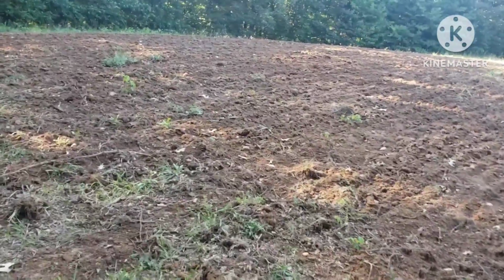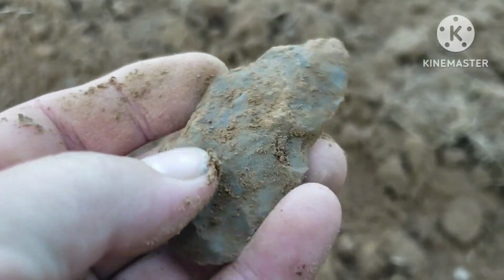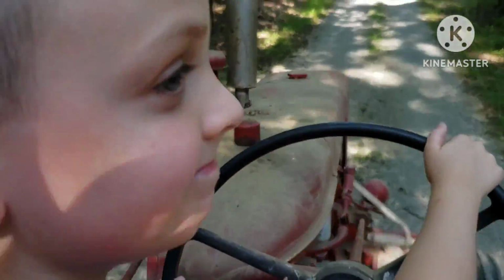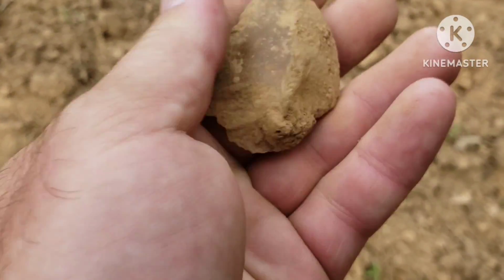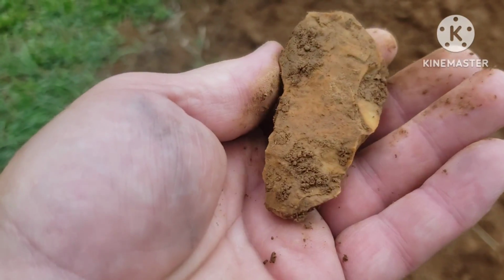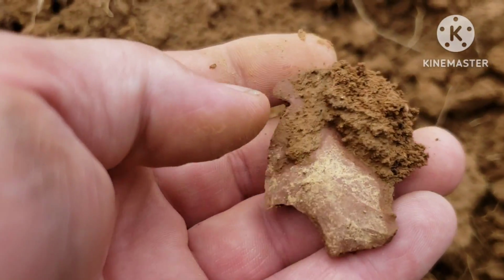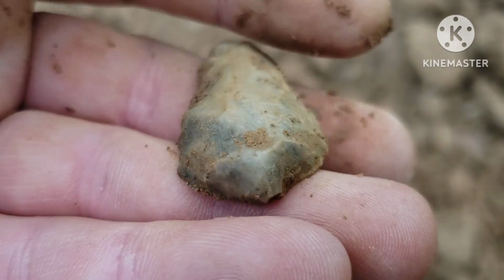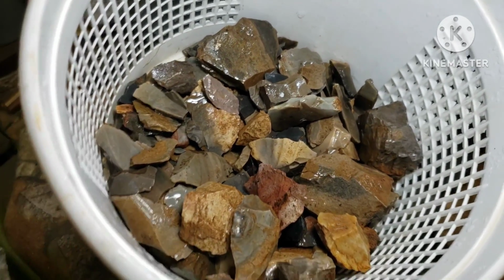Riding around on the tractor, and Arrowhead Hunting in the Arrowhead Patch !!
Just having fun on the tractor and looking for arrowheads  !!
I don't find a lot, but managed to save a couple whole artifacts  !!! Thanks alot for watching 👀!! ✌🍀